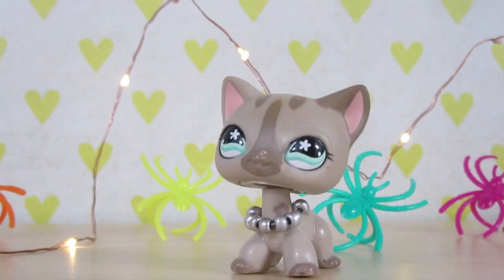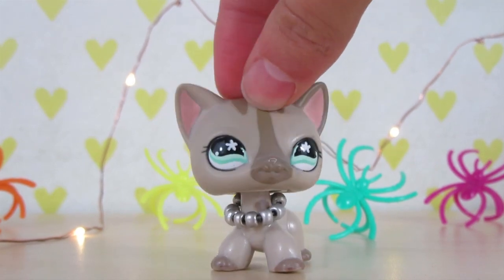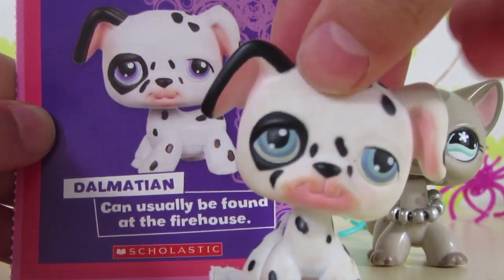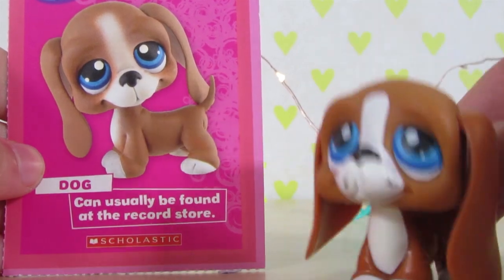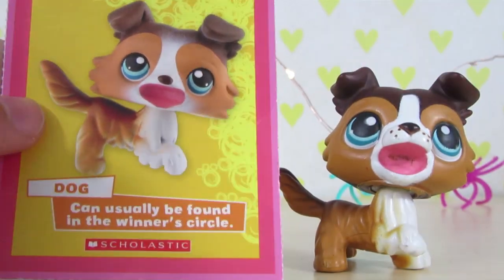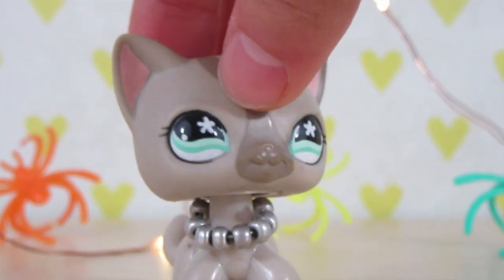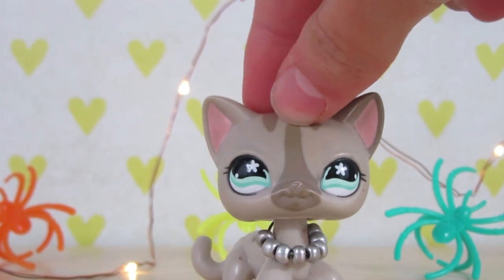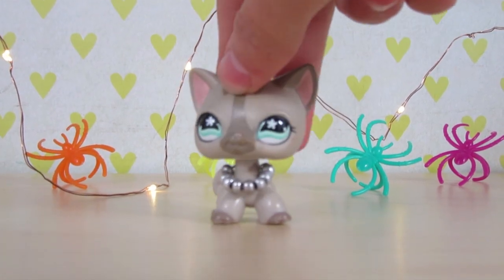UNRELEASED LPS PROTOTYPES?! Conspiracy Theory!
My eBay

- LPS Amino: Sugar Diamond
- LPS Amino Public Chat: Sugar Diamond 💎
- Roblox: sugardiamondlps

Bored? Do a Sugar Diamond Marathon! I have a variety of fun videos! I make: movies, skits, series, DIYs, live streams, challenges, music videos, random videos, and SO much more! Bye! Have a magical day! :D